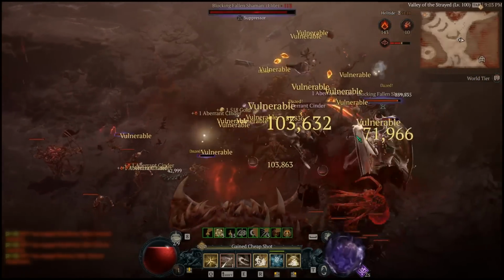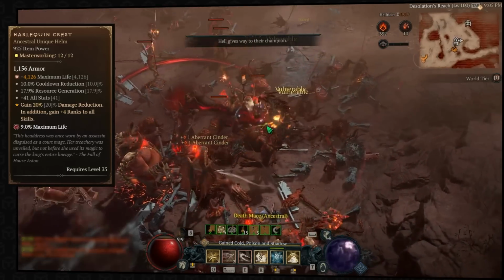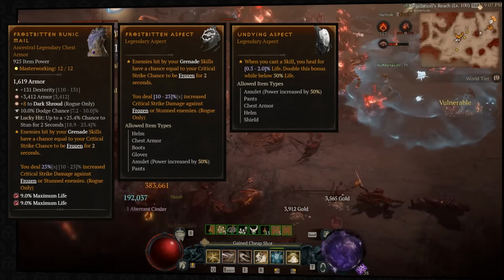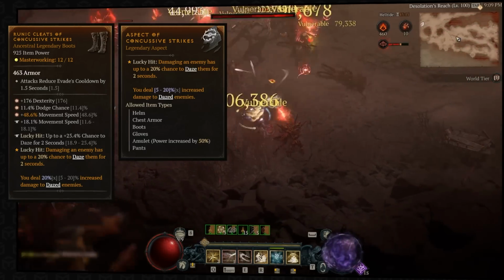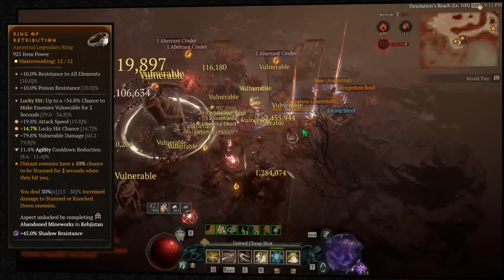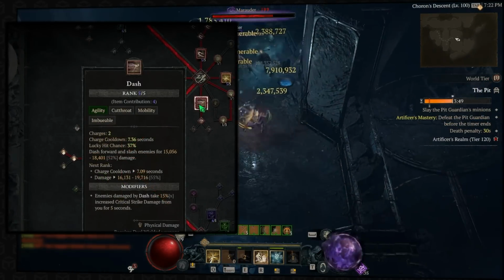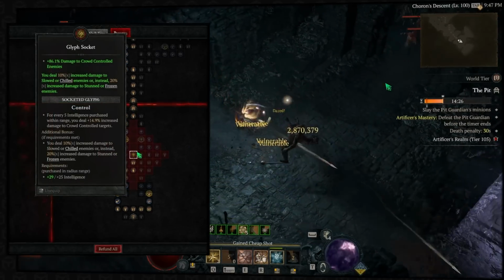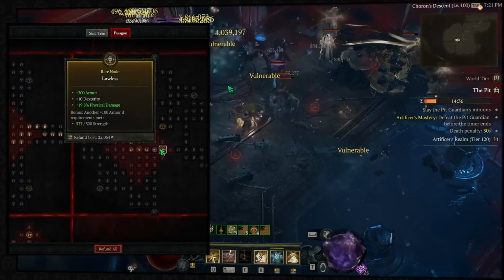Heartseeker Rogue - Maxroll Build Guide by @m1py - Diablo 4 - Season 4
In this video M1PY explains Maxroll's Heartseeker Rogue for Diablo 4 Season 4 and breaks down how you can pilot your Rogue and it's powerful Heartseeker to full potential. While constantly firing powerful Heartseekers you will dominate The Pit while pushing Tormented Uber Bosses and Speedfarming in the Helltide.

SOCIALS
🎥 M1PY:

CHAPTERS

0:00 - Gear & Aspects
09:17 - Skill Tree
11:37 - Class Specialization
11:50 - Paragon Board
14:10 - Gameplay